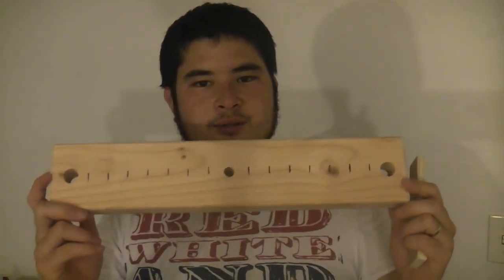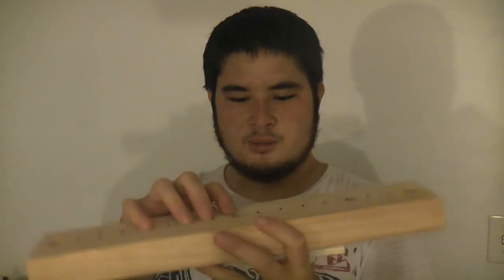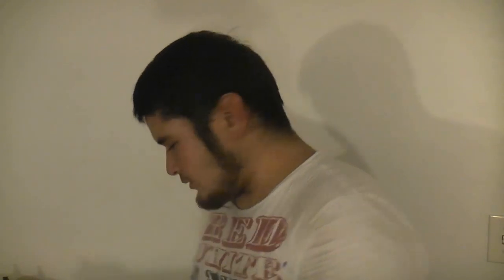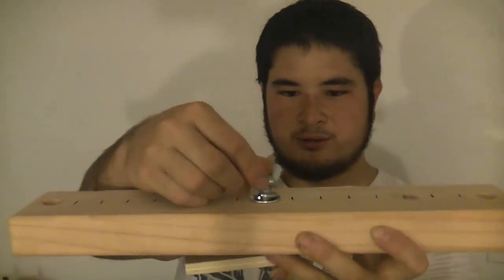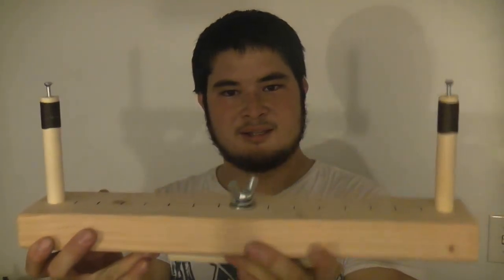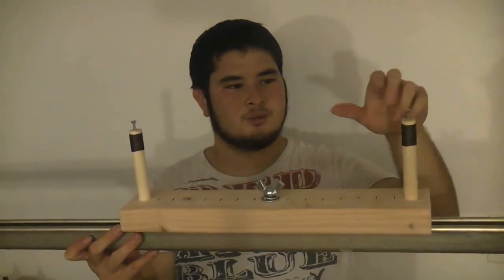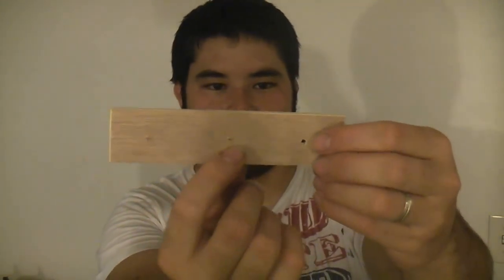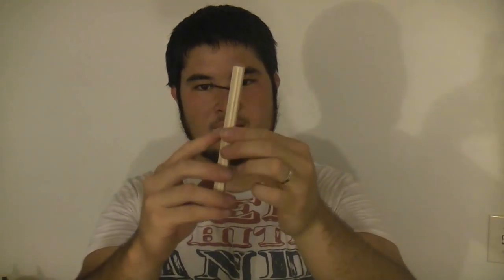How to Make a One Arm Endless Loop Bow String Jig Part 2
Note: In the video I accidentally say 1/4" hole in the center of the pivot arm. The hole is 1/2" in diameter.

This is a slightly more complicated yet still simple string jig I have been using for a while. It's fairly similar to many commercial endless or continuous string jigs. This particular design is one that has been on the internet for a while. It's not my invention, but I figured I'd share how to put it together.

This jig makes putting together an endless bowstring much easier and can make your finished product more consistent, especially if you are new to building strings. While this jig has only one pivot arm, a second can be added in place of the tailpiece.

Materials:
Strut channel (Super Strut) however long you want. 4-6 feet is a good range.
2x4, 18 inches long for pivot arm
2x4, 12 inches long for tailpiece
3/4" dowel, cut into 3, 6 inch pieces
1/2" bolt, 3 inches long.
1/2" washer
1/2" lock washer
1/2" hex or wingnut
3 #10 wood screws with partial thread, 2 inches long
3 #6 wood screws, 1-1/4 inches long
2 pieces of 1/2 an inch thick plywood or hardwood (steel plate would work as well and can be thinner) cut to 1-3/8 inches wide and 6 inches long.

You will need a drill, drill bits in 1/8", 1/2" and 3/4" sizes, a screwdriver, thread for wrapping and something for measuring and drawing straight lines.